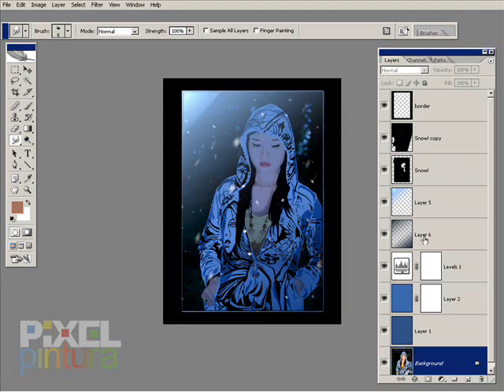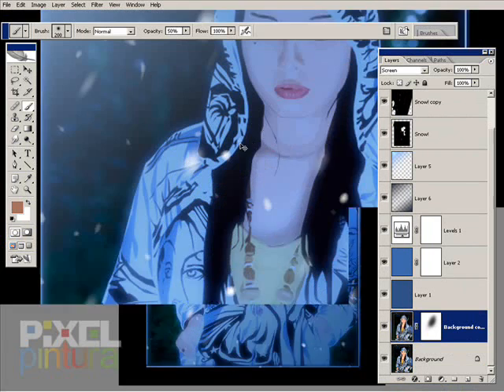Pixel Pintura Workout - Sheina Francisco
From graphic vector design to moody evening scene.

Free and PERSONALIZED digital coloring & painting video tutorials. I color what you color.

Watch a tutorial where YOUR work is being painted digitally! Learn something in the process.

, and post an artwork there that you've colored and would like to watch me color!